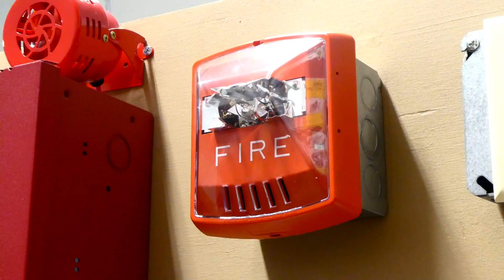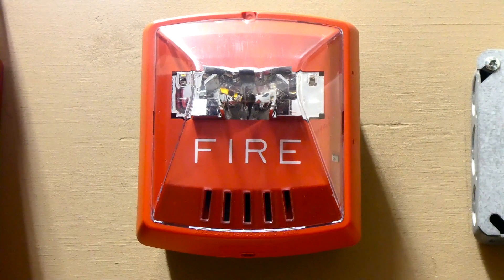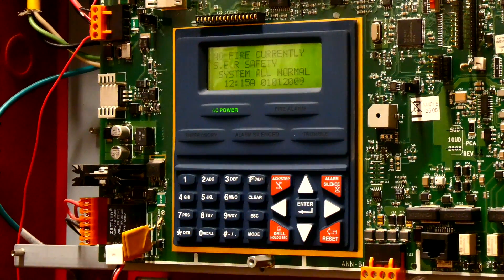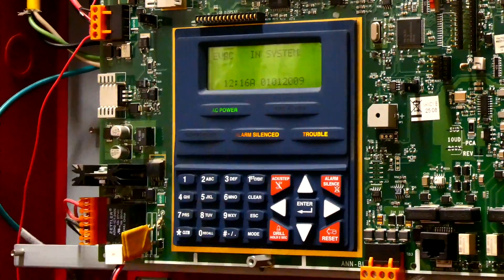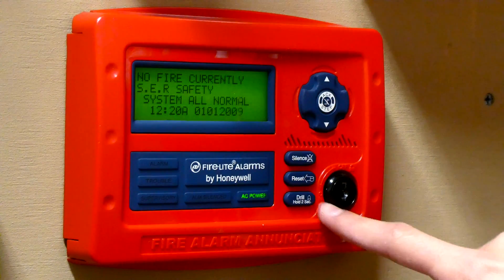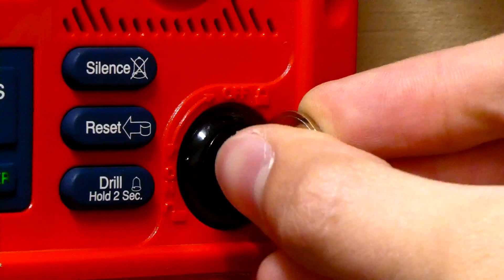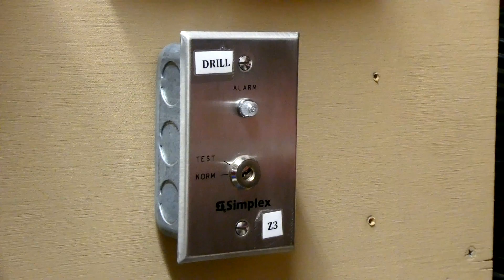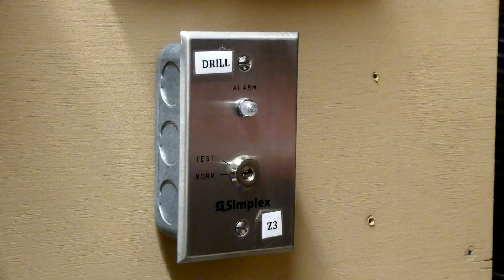Fire Drill!! | ADT Unimode 10UD System Test 17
Ever wonder how buildings can preform fire drills without calling the fire department? The fire drill button is probably the most satisfying button on the fire alarm system! Although it's not the only way to perform a fire drill, control panels with this feature make the whole process easy.

The Wheelock Exceder Series of alarms was made available to the market in 2010. This alarm has two individual coding options (continuous or temporal 3), three volume settings (low, medium, and high), eight candela settings (for wall models, 15/1575/30/75/95/110/135/185), and can come in red or white styles. Its unique sleek look will "please building owners" according to its datasheet.

12/29/2020 UPDATE